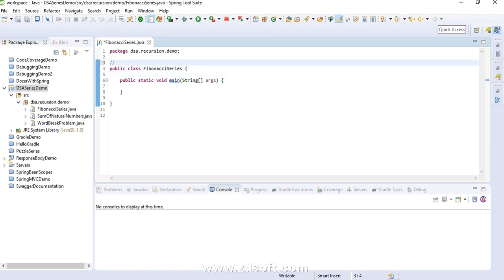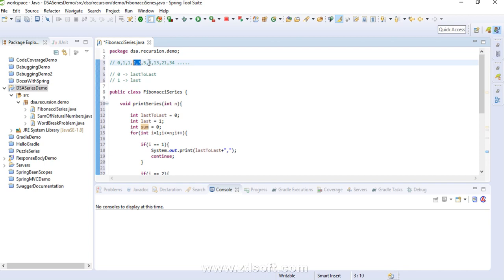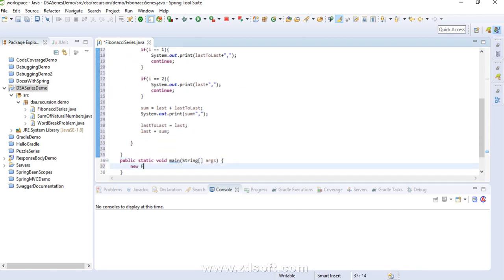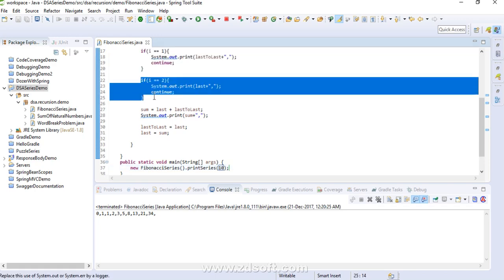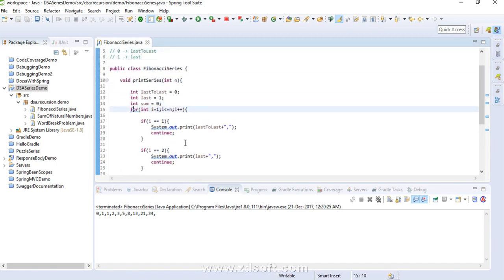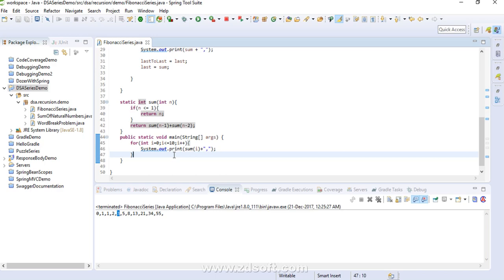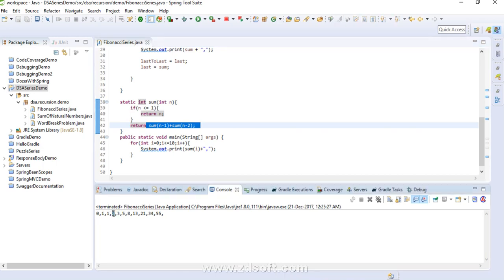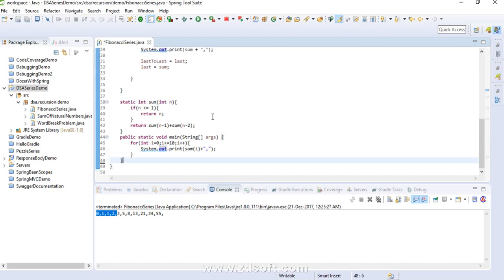DSA Series : Fibonacci Series Algorithm with and without Recursion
Hello Everyone, Welcome to Tech Learnings!

It's time to understand one of the very basic yet not so easy problem which is "Fibonacci Series". But the catch is we want to understand it both ways with and without recursion.